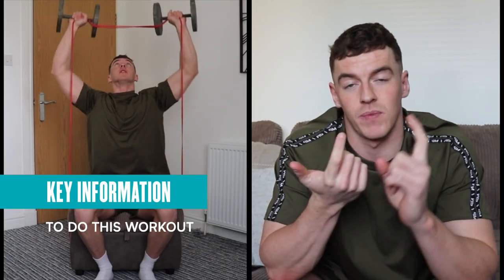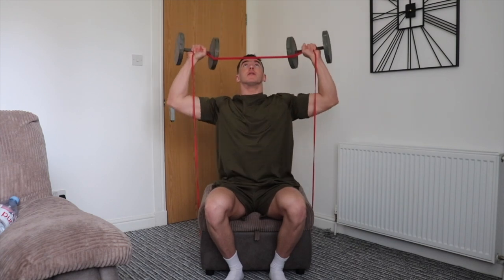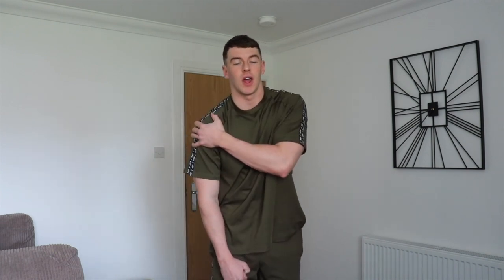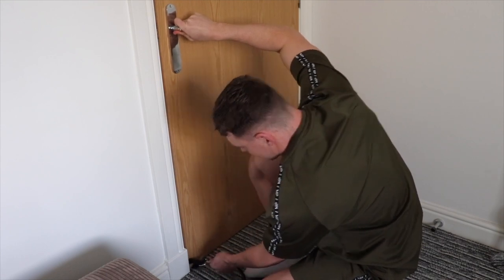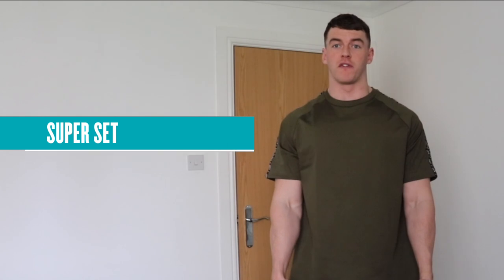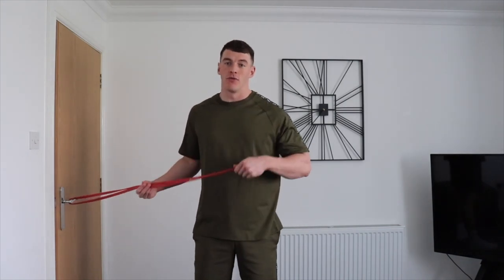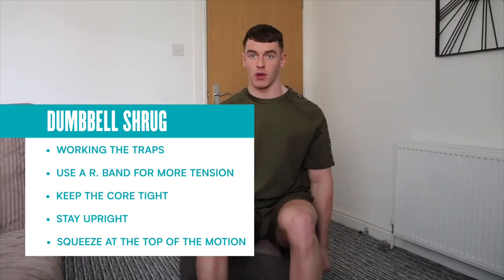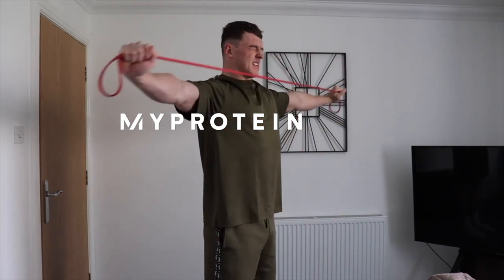Home Shoulder Workout | 7 Exercises to Build Huge Shoulders | Myprotein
Challenging at home shoulder workout with personal trainer & online coach, Ben Prentice.

This workout will have you feeling the burn in no time at all.

Featuring 7 key exercises to target all the right areas for bulging shoulders, all you need is a set of dumbbells and a resistance band.

At Myprotein it’s our mission to FuelYourAmbition and push you forwards on your ForeverFit journey.
We’re here for active men and women who want to invest in themselves mentally and physically — for the long run.
Only expert-backed advice. No quick fixes — just the facts.